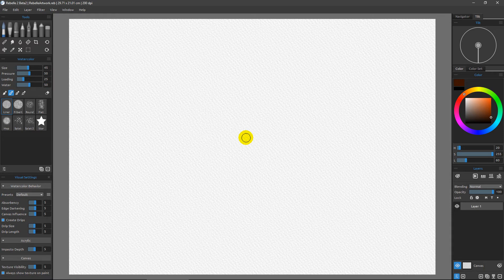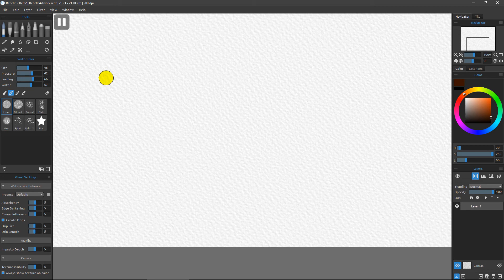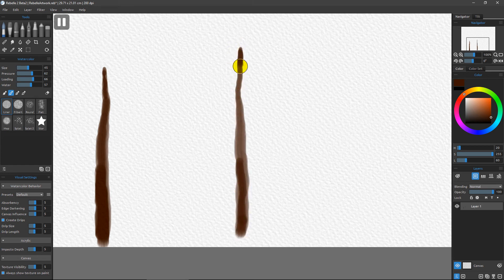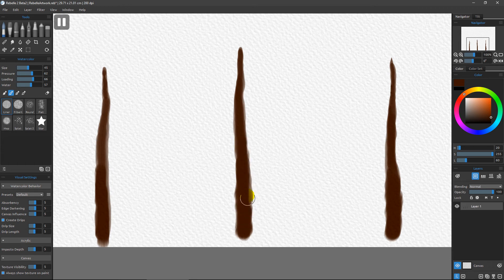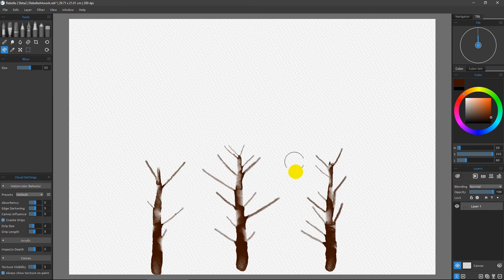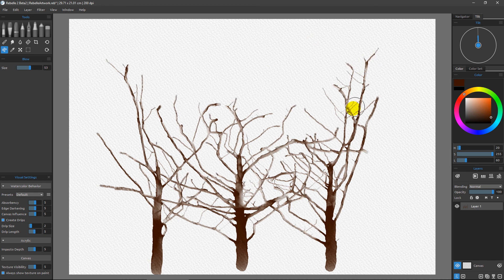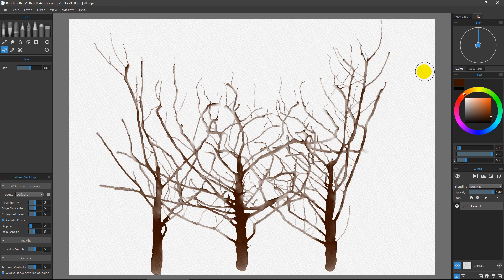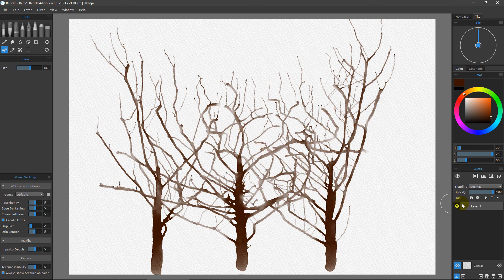What's new in Rebelle 3 | Part 2: New 'DropEngine' and Improved Blow Tool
Second part covers a new ‘DropEngine’ and Blow Tool. Create realistically-lookings trees and branches with these handy tools in the blink of an eye.